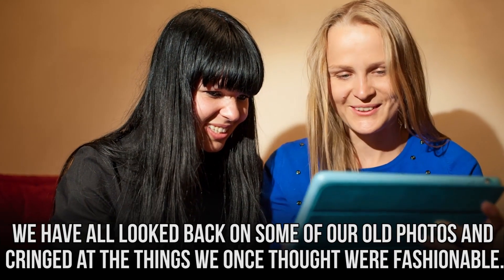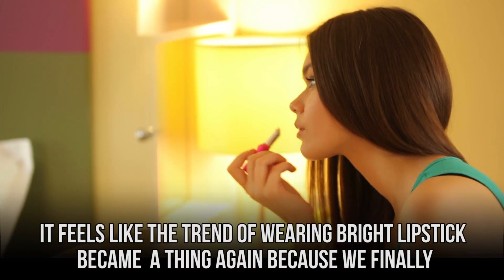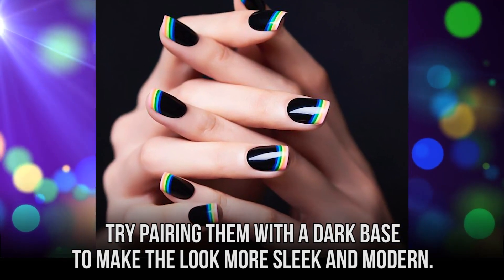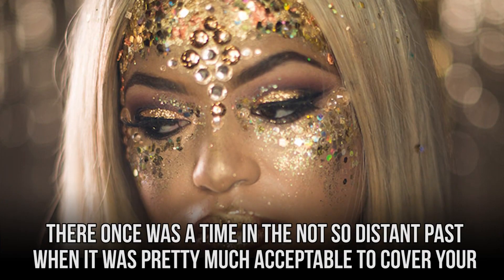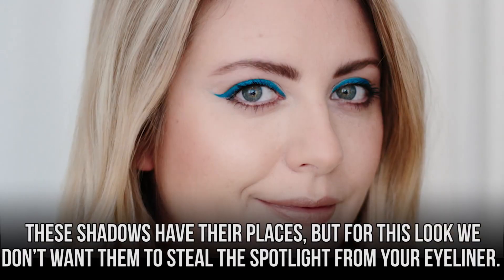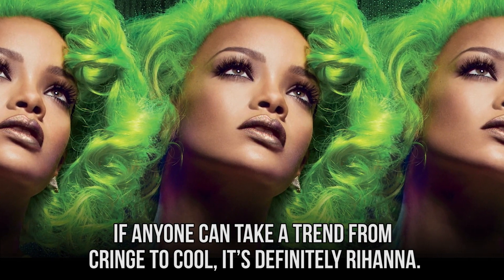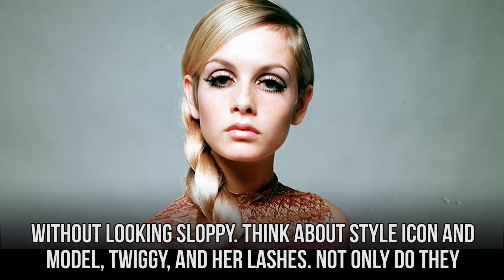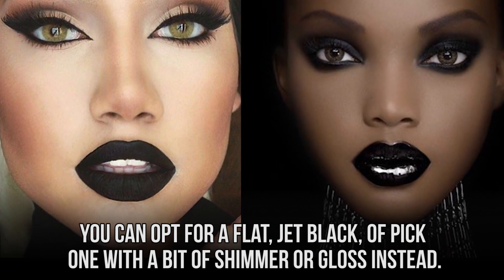10 Makeup Trends That Went From Cringe To Cool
10 Makeup products from the 80s and 90s that are back in style.

Looking back at old photos of yourself can make you feel nostalgic, and it can make you cringe as you wonder “what was I thinking when I did that?” We all know that trends tend to be cyclical, and some of your most well-loved beauty techniques will be making a comeback in 2018. Clumpy mascara used to be a sign of poor quality makeup, but today, many formulas make it easy to achieve this by design. Frosted lipstick was huge in the 90s, but technology has improved since then to make the look much more wearable, not to mention much more flattering. And when it comes to lips, don’t be afraid to go bright, bold, or even black! Bright shadows used to be the thing, but many people don’t think that blue, purple, and pink can be flattering, or look mature. But even actresses like Lupita Nyong’o have proven that just isn’t true any more.